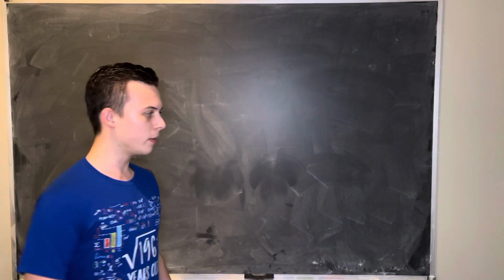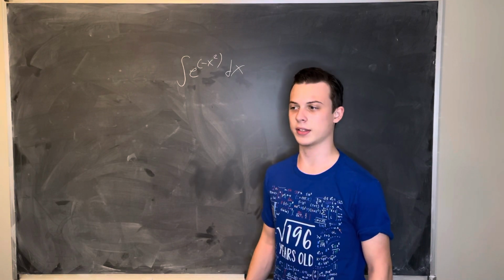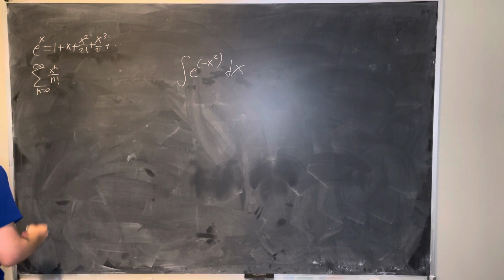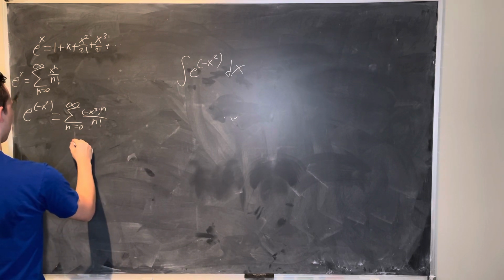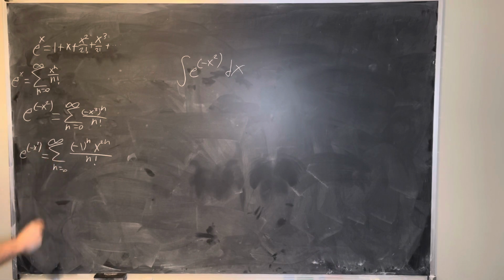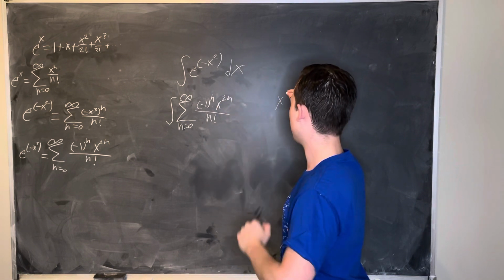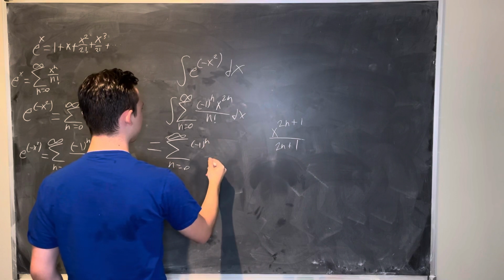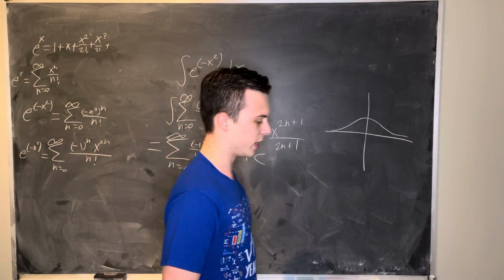Integrating an Interesting Exponential Function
In this video, I use a Maclaurin series to integrate an interesting exponential function.